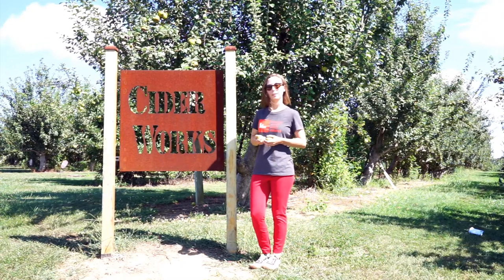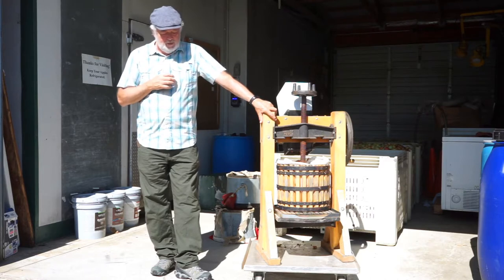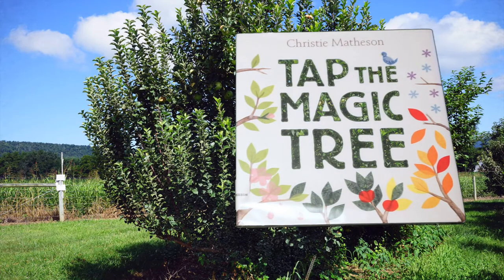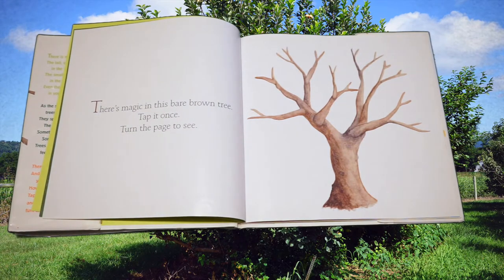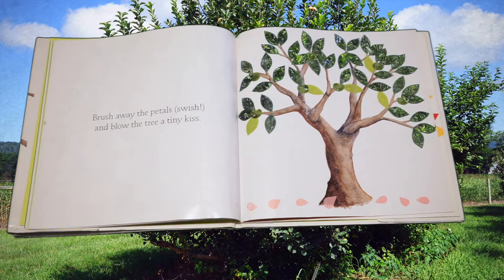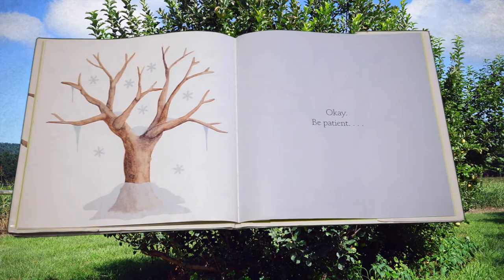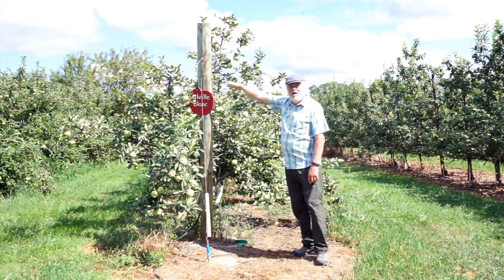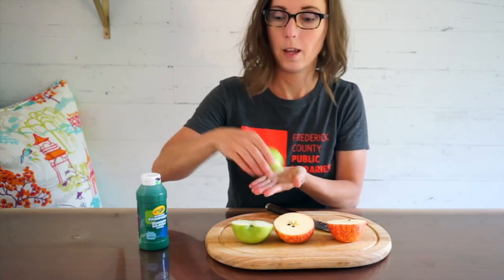Learn from Home: Apple Adventure